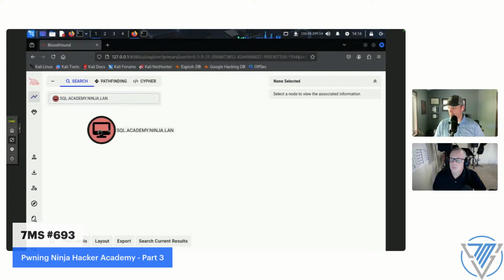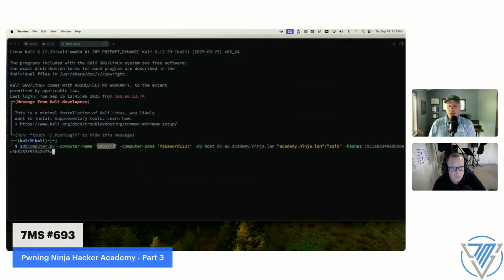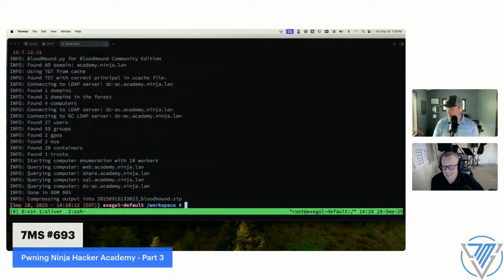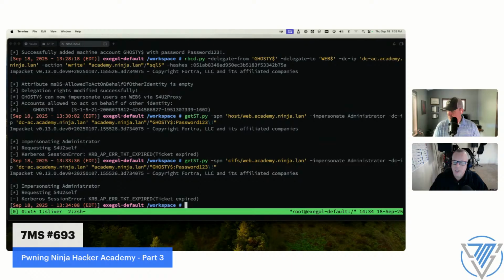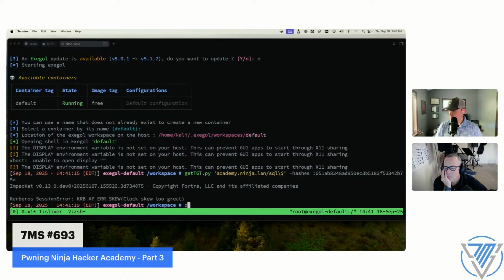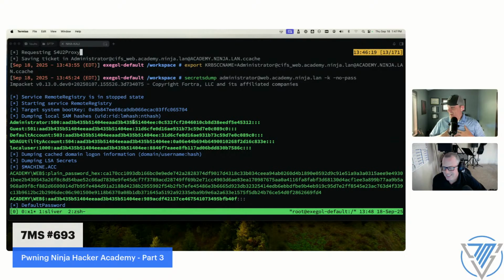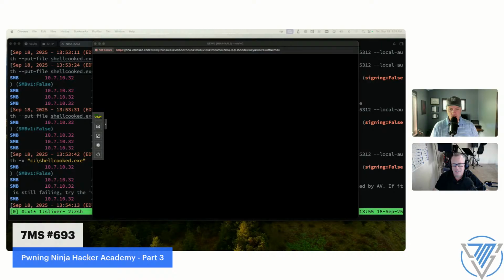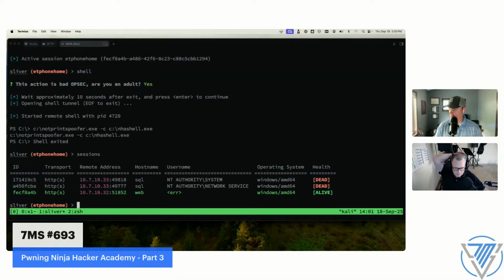7MS #693: Pwning Ninja Hacker Academy - Part 3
Join us as we continue pwning the Ninja Hacker Academy CTF!